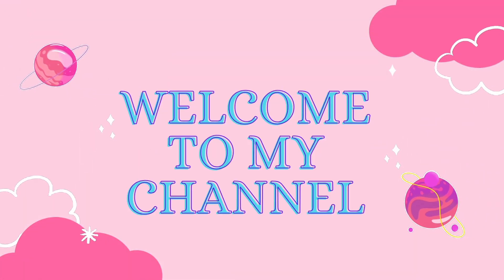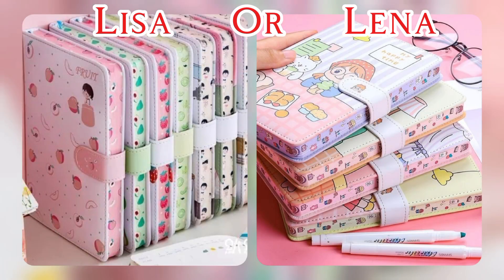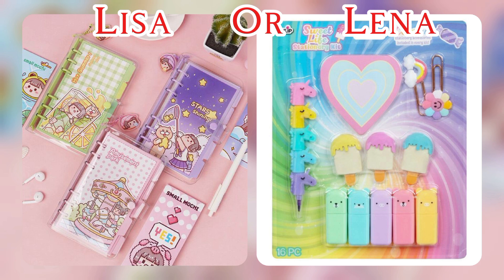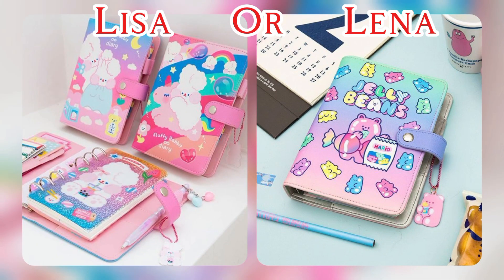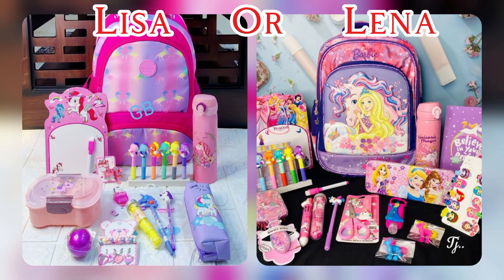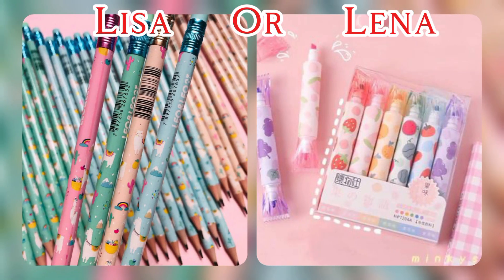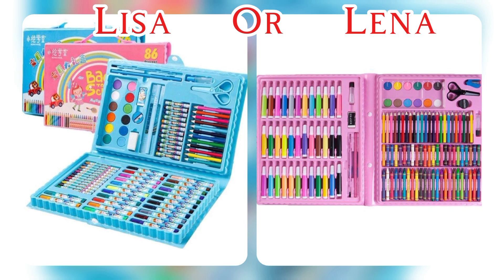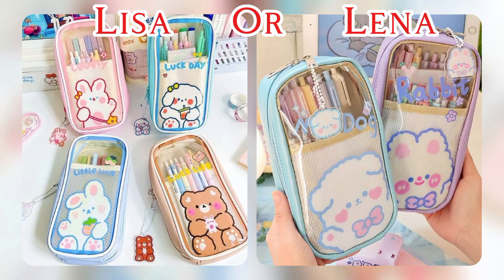Lisa Or Lena|school supplies and stationary|stationary edition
Lisa Or Lena|school supplies|stationary edition

lisa lena | lisa lena school supplies | lisa lena stationary | cute stationary | lovely stationary | lisa or lina | lisa vs lina | Lisa | Lena |

Hope You Guys Like My Video & Today The Topic of my Video is Lisa or Lena Stationary Edition.

______Thanks_________For__________Watching____